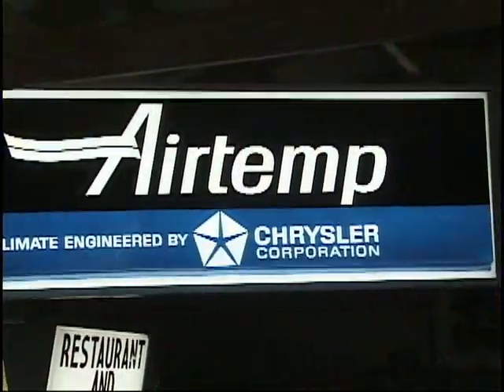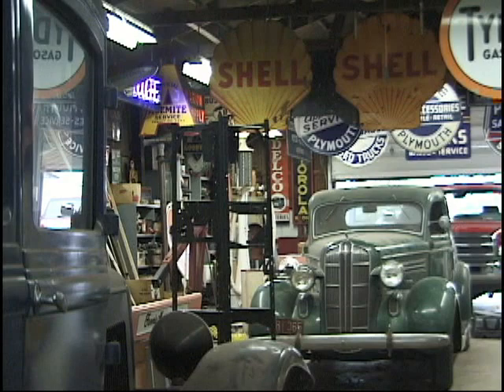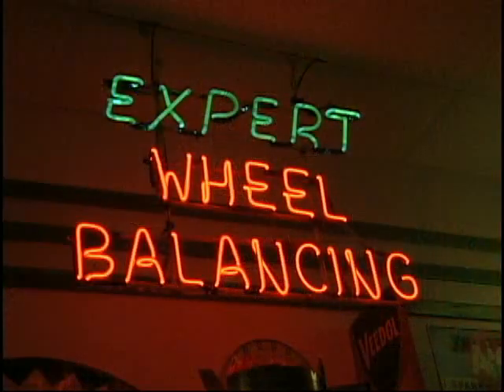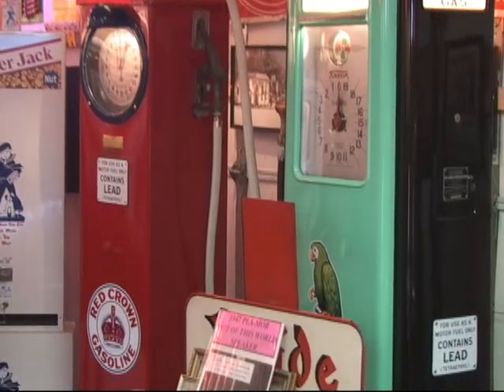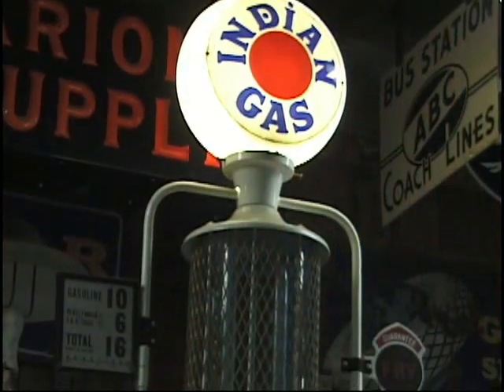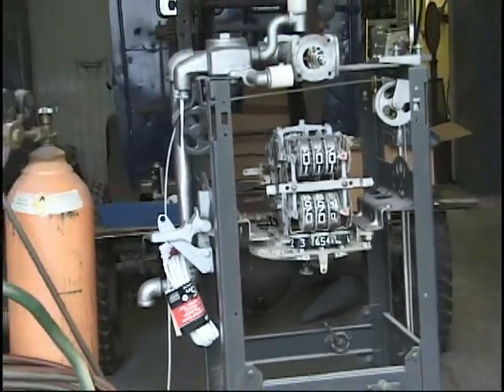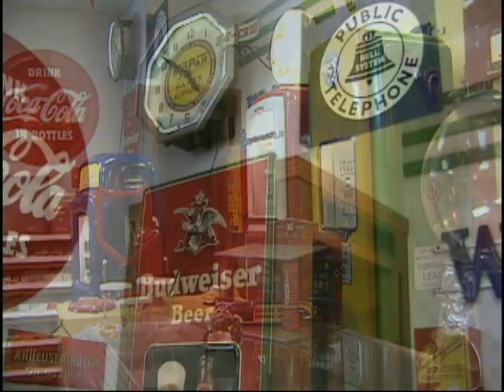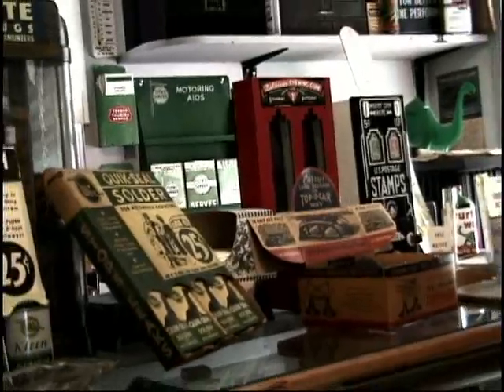Vintage Gas Pumps - Fly/In Cruise/In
A visit with Dennis Bollhoefer and his collection of Vintage Gas Pumps.